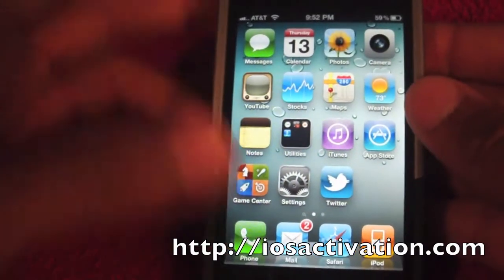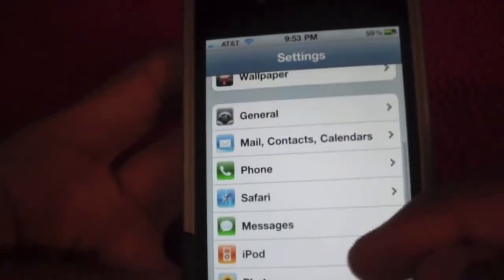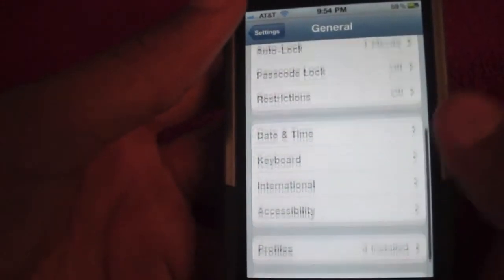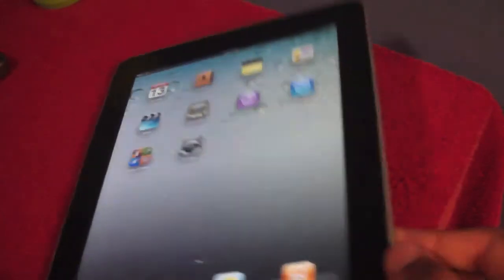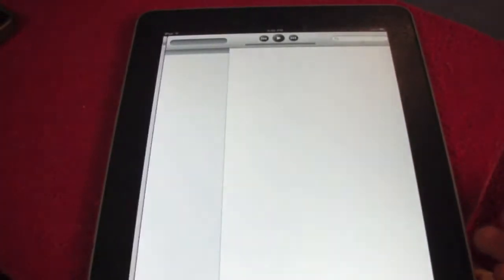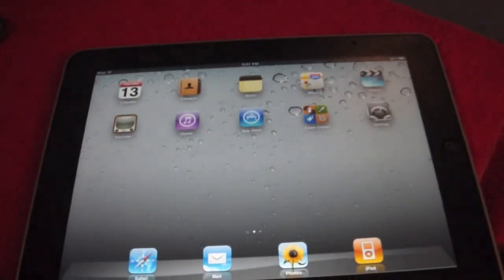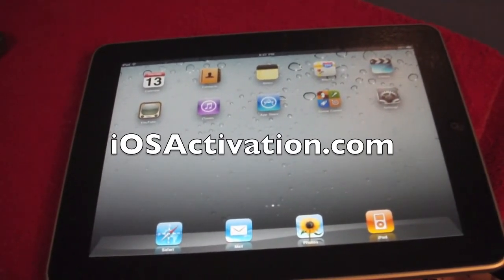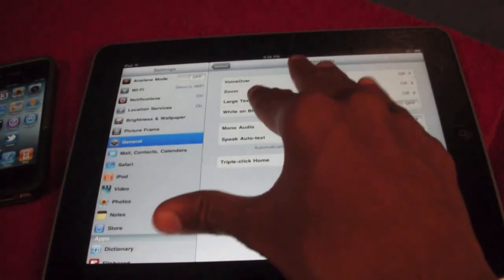iOS 4.3 Beta 1 - Demonstration and First Look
- Activate your iPhone, iPod touch, and iPad for OS 4.3 beta here! Only $5.

This is an overview of the first iOS 4.3 beta (build 8F5148b) that highlights the newest features of iOS 4.3 on the iPhone 4 and iPad, including:

All iOS 4 features, including Multitasking, Folders, and more.

- Multitouch Gestures (iPad Only)

- Rotation Lock & Mute Switch Option (iPad only)

- Personal Hotspot (iPhone only)
-Introduction of 'Noteworthy' font (iPhone, iPod touch & iPad)
-Text Message Alert Settings (iPhone only)
-New AppStore "updates" screen (iPhone, iPod touch & iPad)